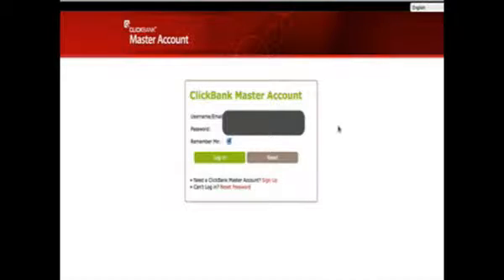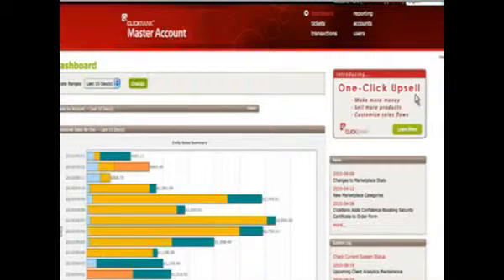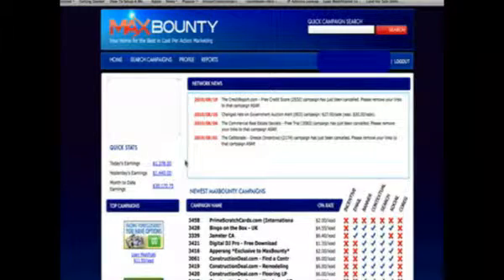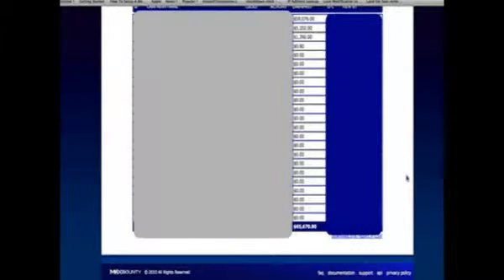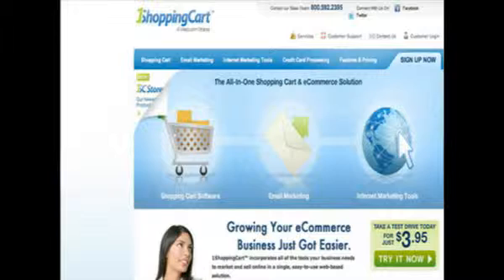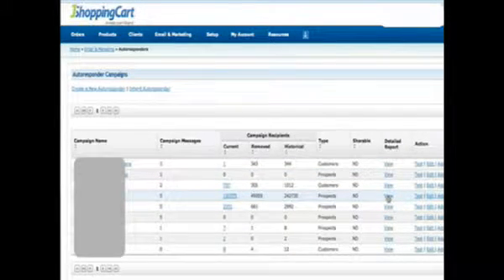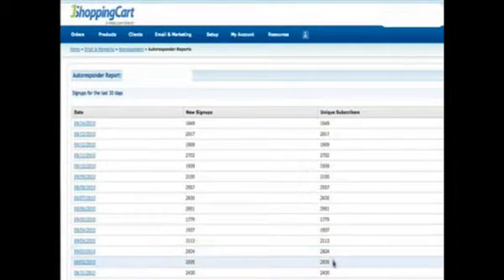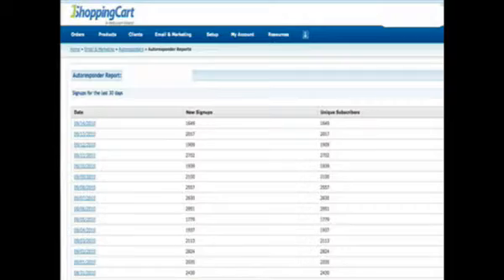Propfrog System Converting At Insane Numbers..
Promote Propfrog And See Why It's Converting At Radical %'s Also Make Monthly Residual Income And Up To $445.50 Per Customer You Share Propfrog With. Get Paid Monthly. Easiest Way To Make Money Ever... Let's Make Some Money...